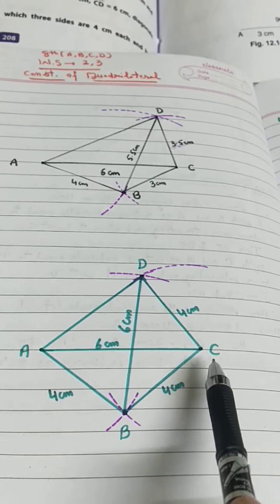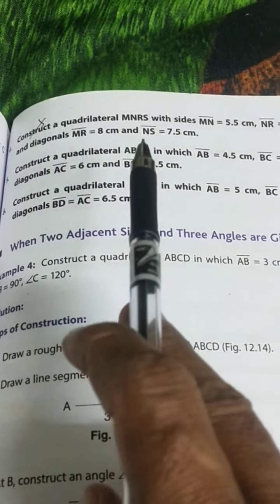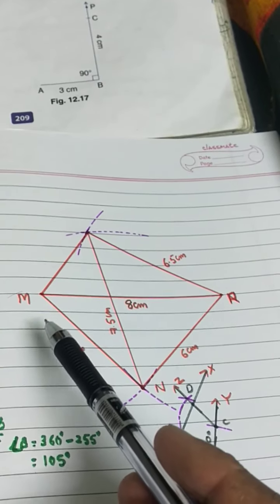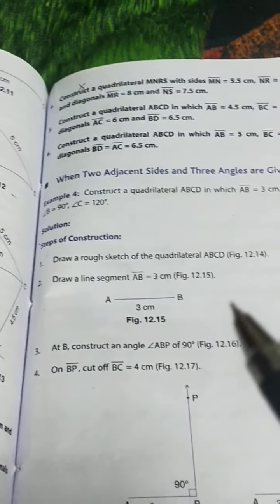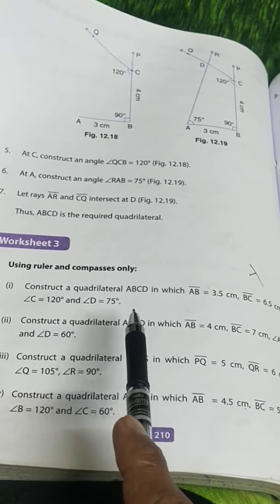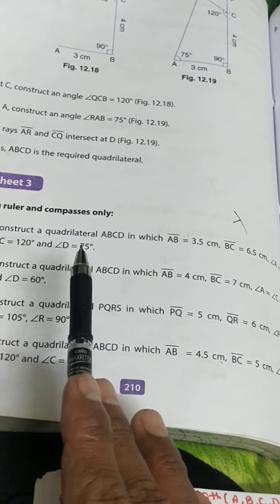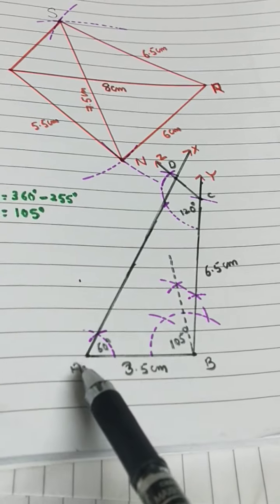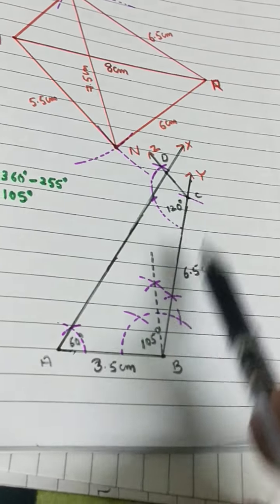Class 8 th Construction of Quadrilaterals W.S 2,3